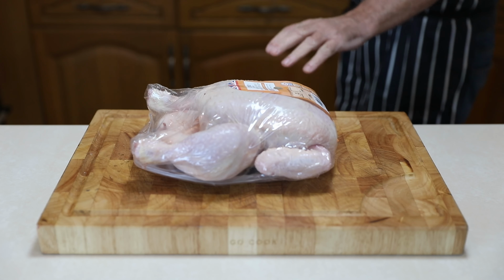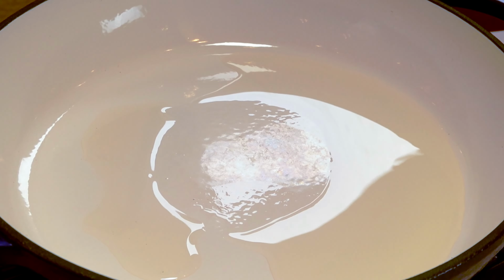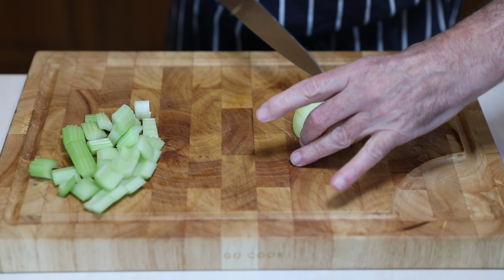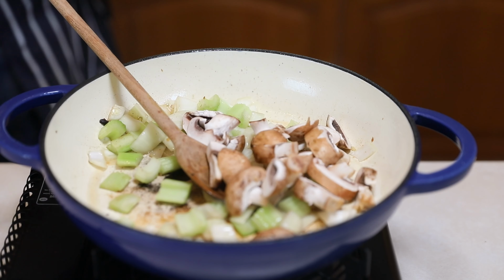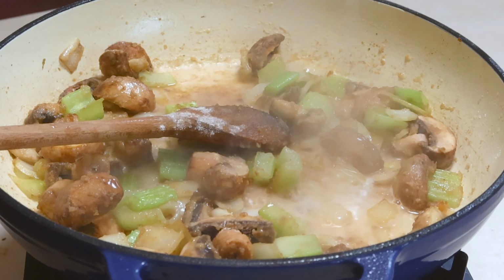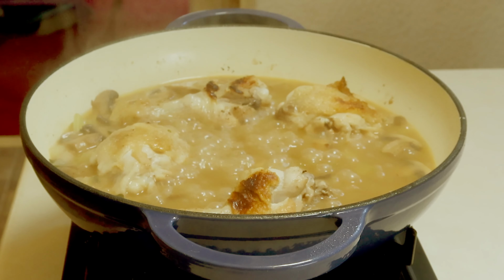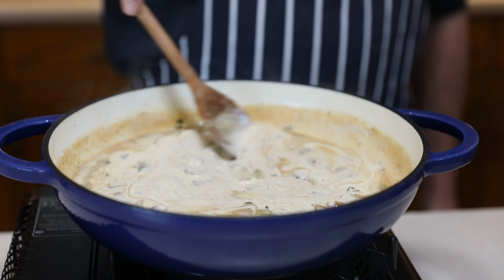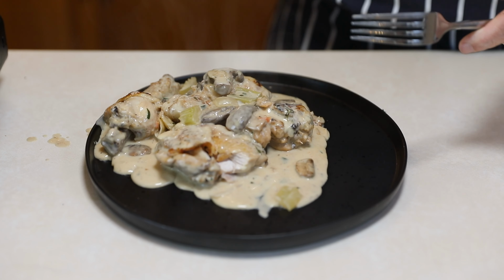Chicken Fricassee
Fricassee is a classic French dish that is simple and quick to make.

Chicken legs or thighs. (Skin on or off)

1 celery stick, cut into small chunks
1 onion, cut into pieces
1 garlic clove crushed
1 tsp white pepper
1 tbsp salt

40g unsalted butter
30g plain flour
100ml white wine
100ml double cream
small amount of chopped thyme and tarragon